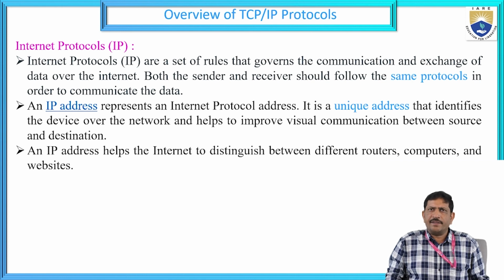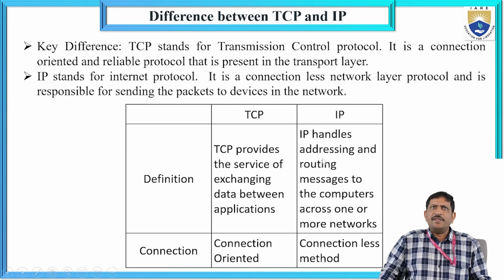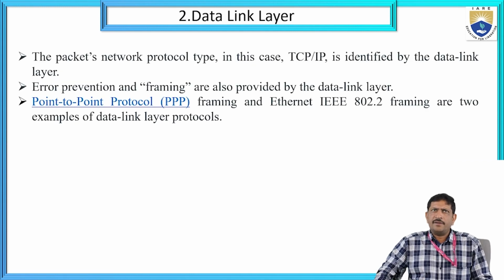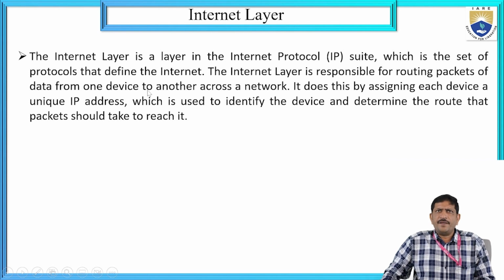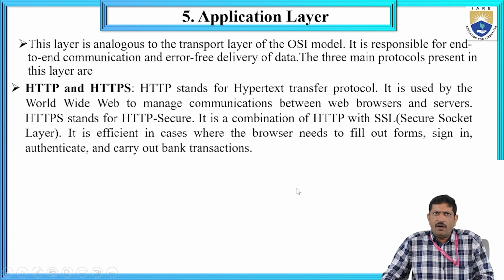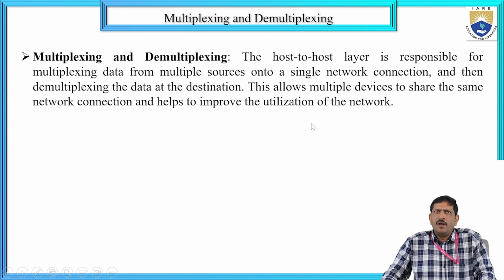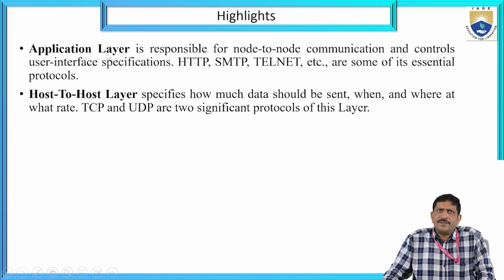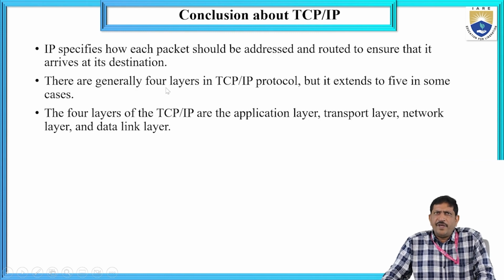Overview of TCPIP Protocols by Dr. D Mohammad Rafi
Overview of TCPIP Protocols by Dr. D Mohammad Rafi | IARE

Telangana, India.